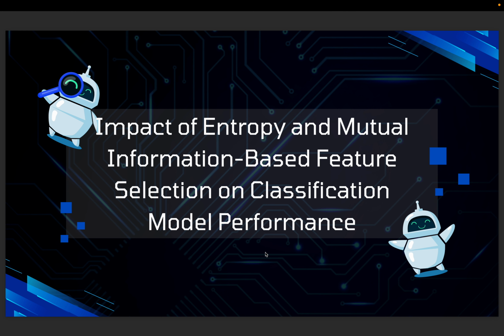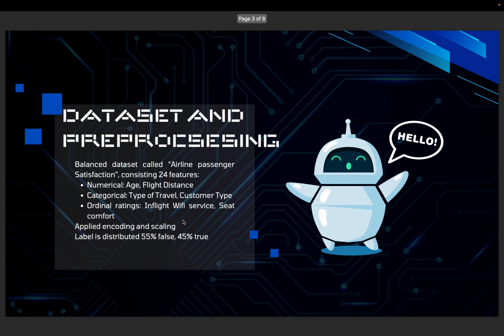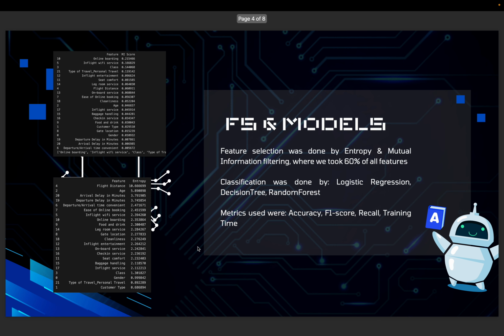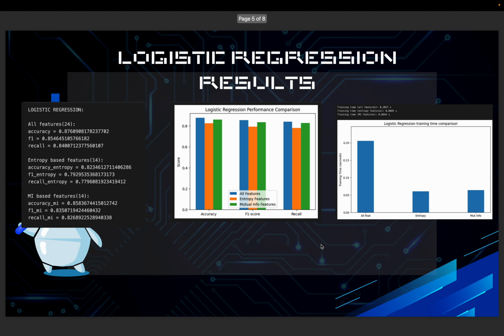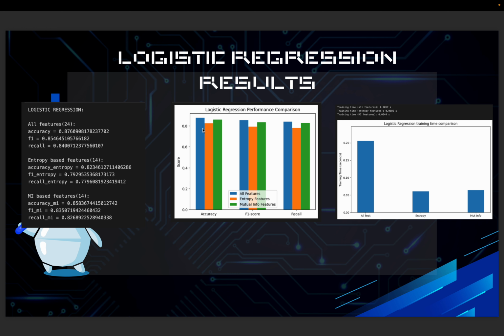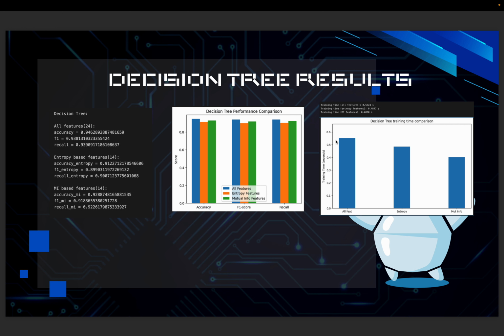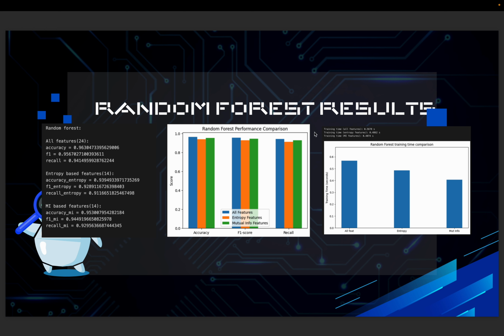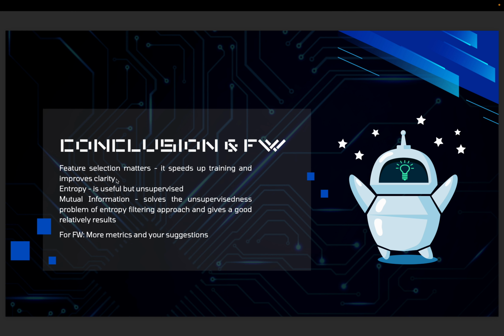Impact of Entropy and Mutual Information based feature selection on classification model performance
SIS4, Information Theory course